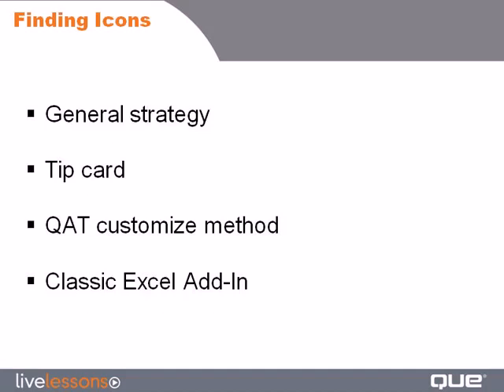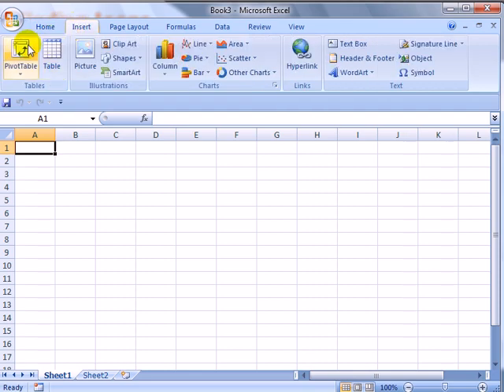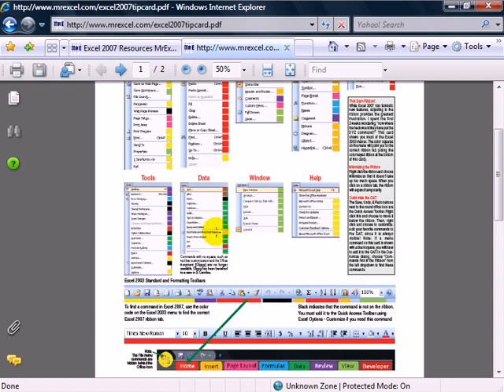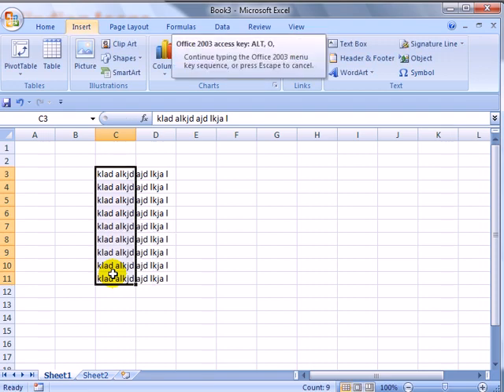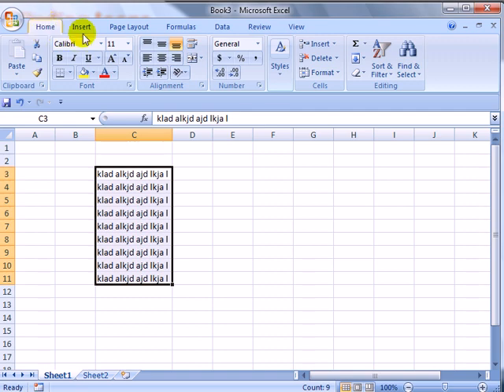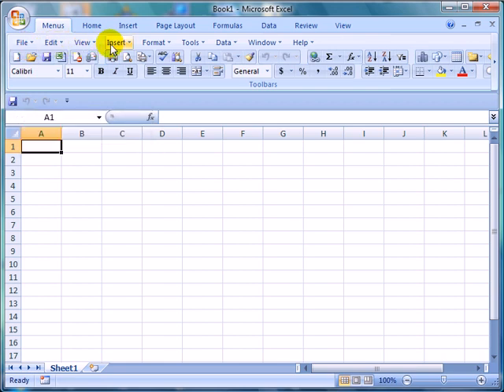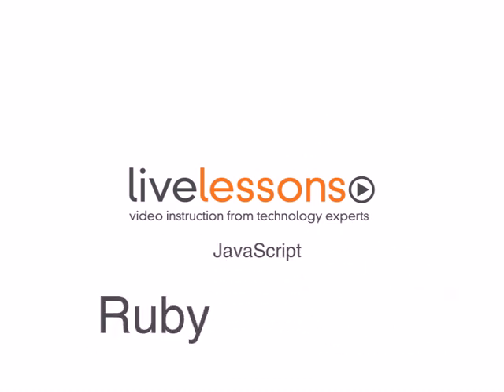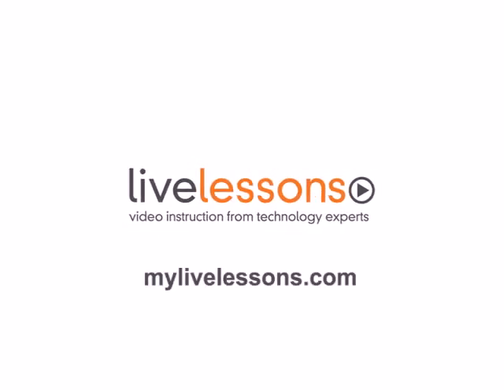Excel Interface - Lesson 3 Finding Icons